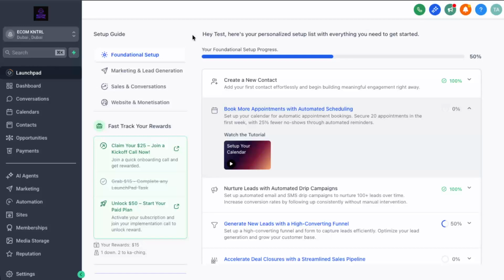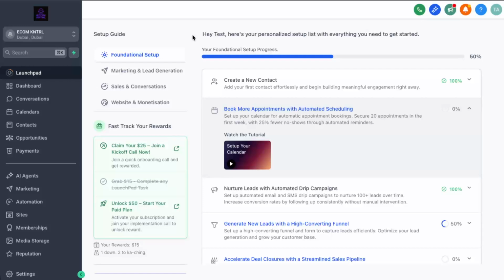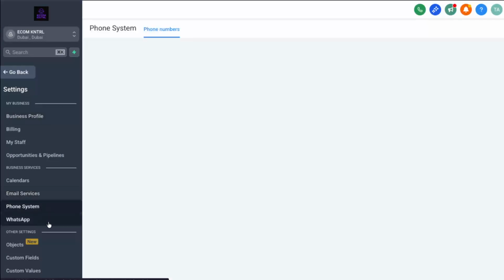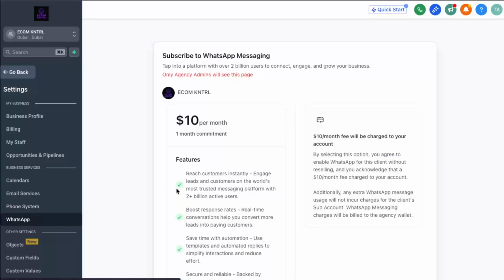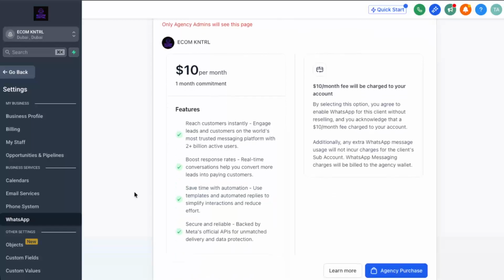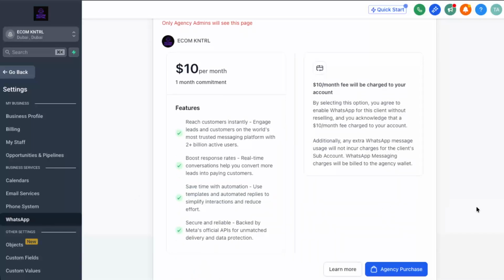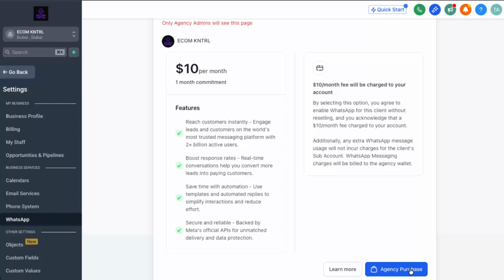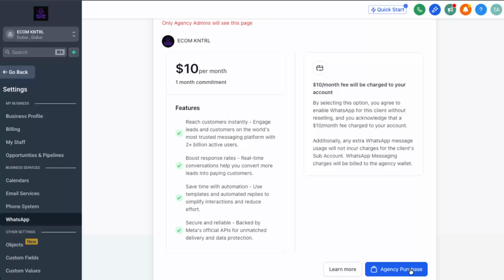How To Integrate GoHighLevel With WhatsApp (2026) | WhatsApp Integration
How to integrate GoHighLevel with WhatsApp is what we cover step by step in this updated tutorial. In this video, you’ll see the exact process of How to integrate GoHighLevel with WhatsApp using the latest tools and settings that work right now. We walk through connecting your WhatsApp number, setting up message templates, and automating conversations inside GoHighLevel so you can reply faster and close more leads. Everything is shown on screen, from account setup to testing your first live message, so you can follow along even if you are a complete beginner. By the end, you’ll have a fully working WhatsApp integration that is stable, secure, and ready to use in your agency or online business today.